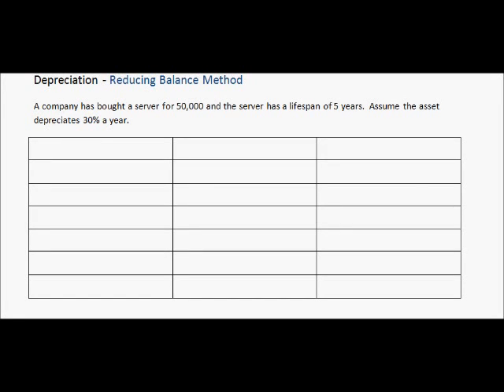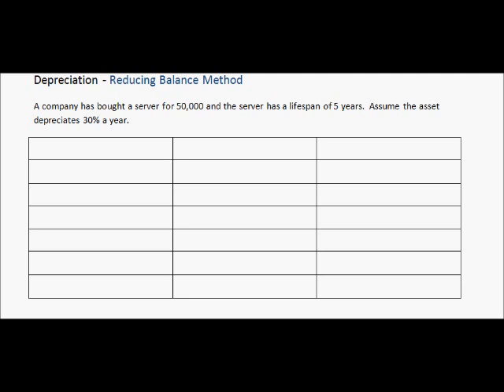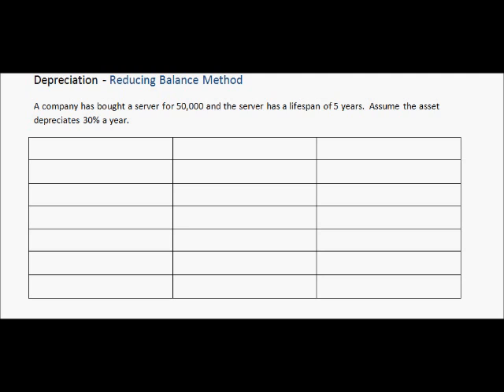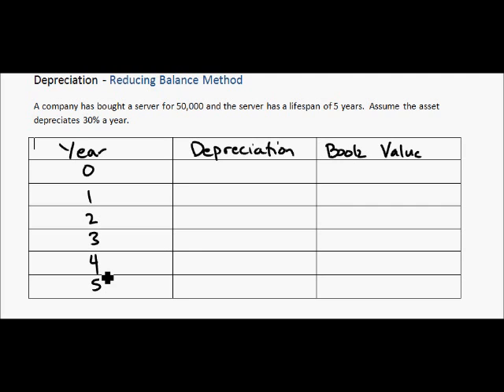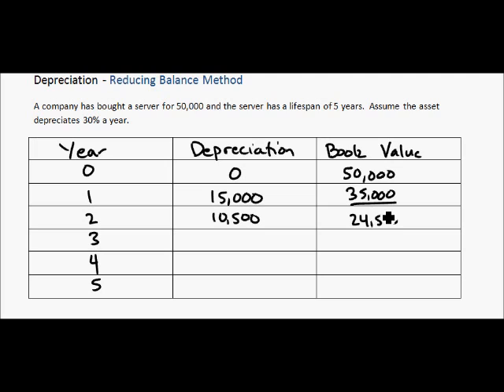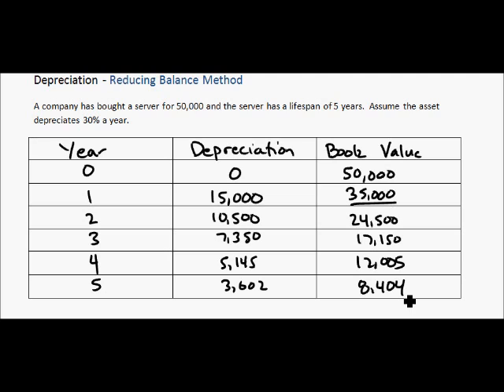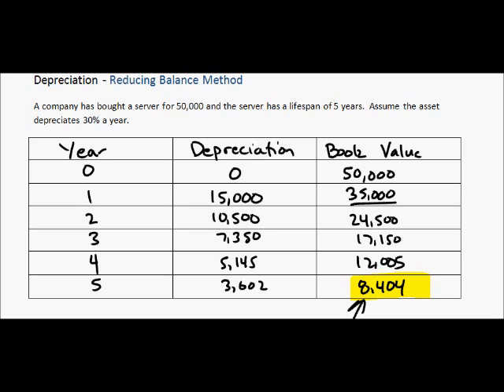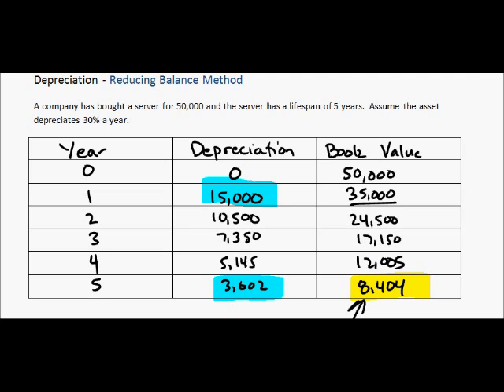Reducing Balance Method of Depreciation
Reducing Balance Method for IB Business 3.5. For more information please visit dpbusinessmanagement.com